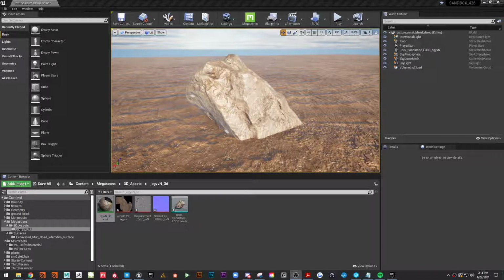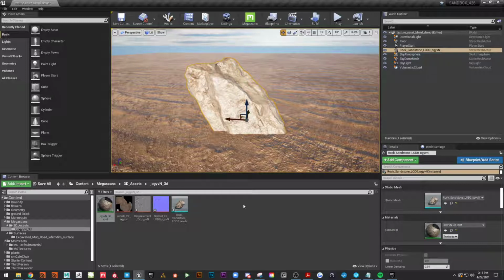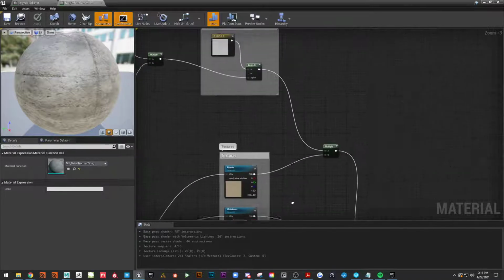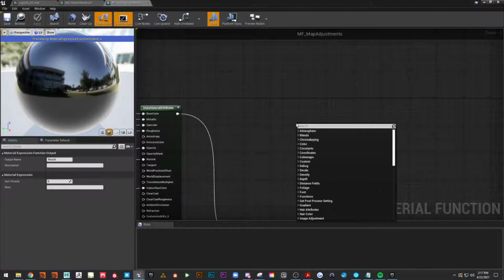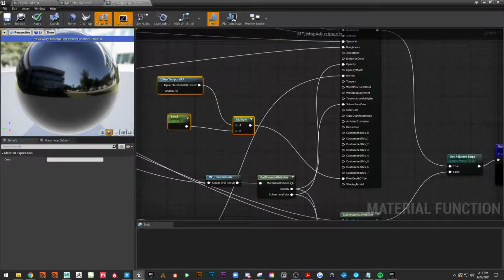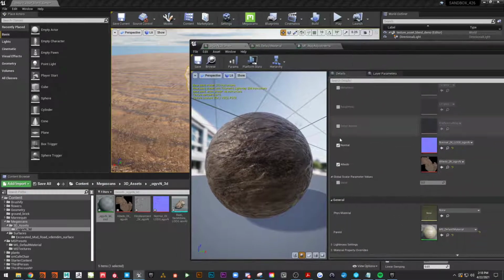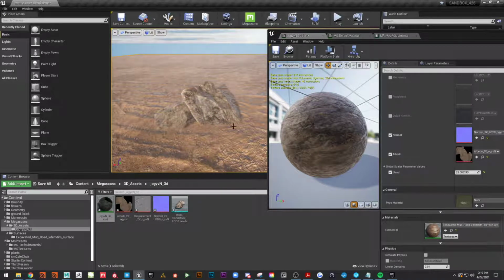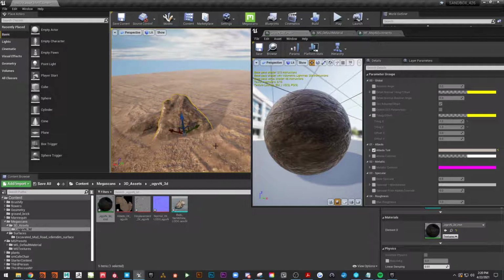Blending Megascans assets with ground